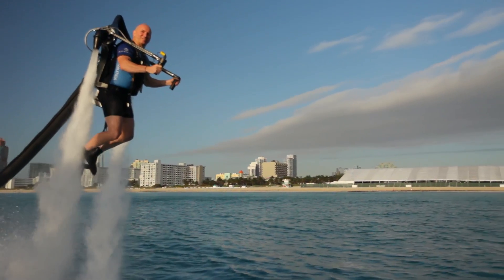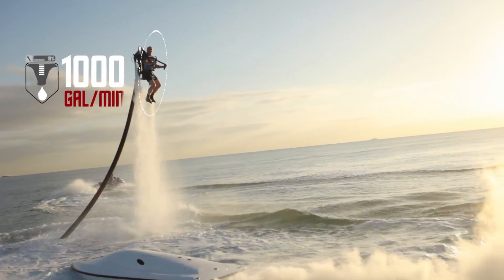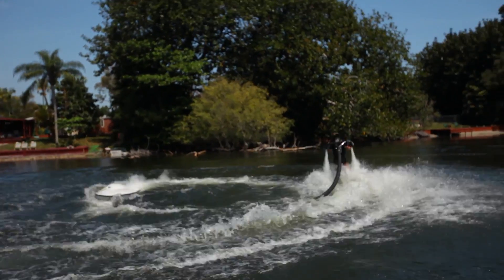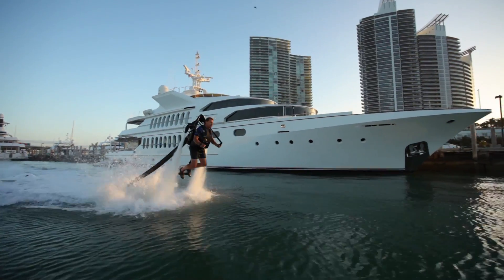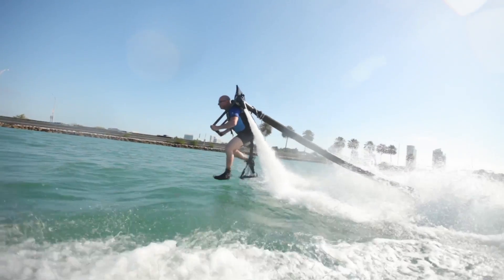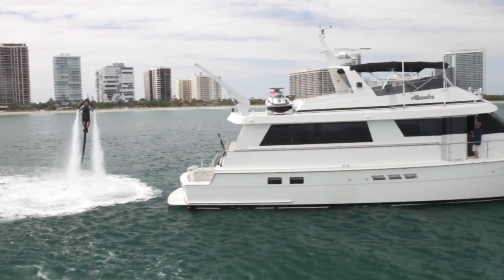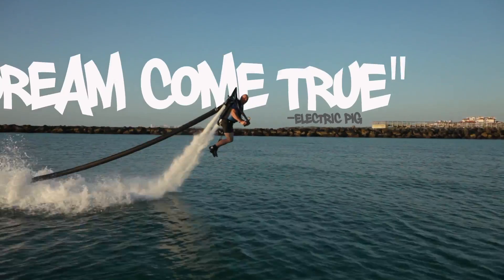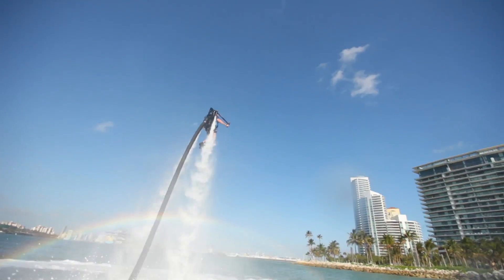Jetlev -- How It Works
Go beneath the surface and learn the secrets behind the JetLev, one of the hottest products of the year.

And schedule your first flight on our website today!